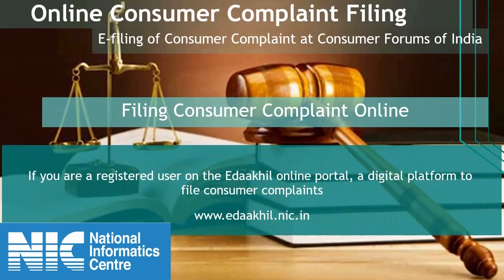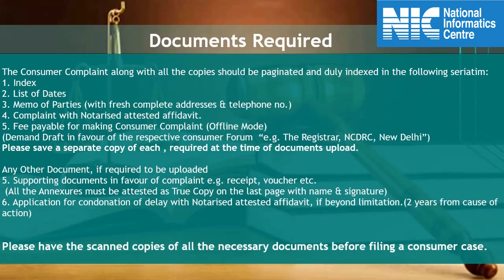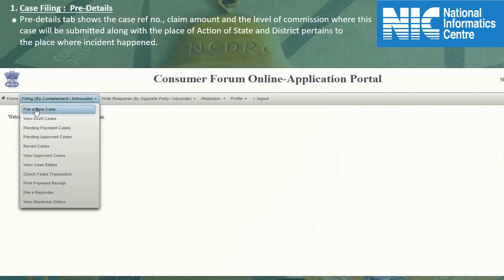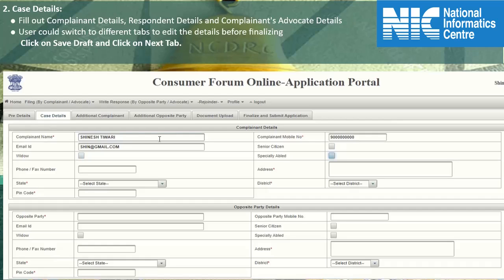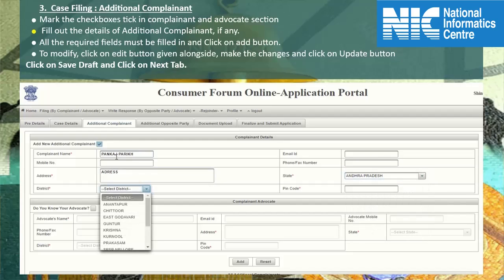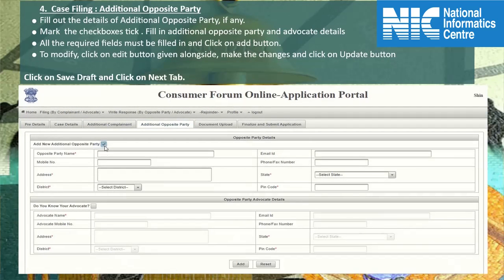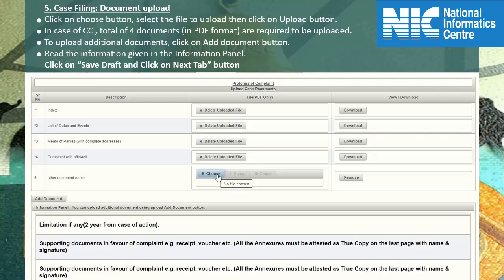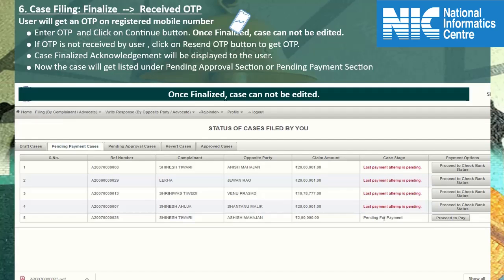Step by step E-FILING of Consumer Complaint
This about information how to e file of Consumer Complaint.